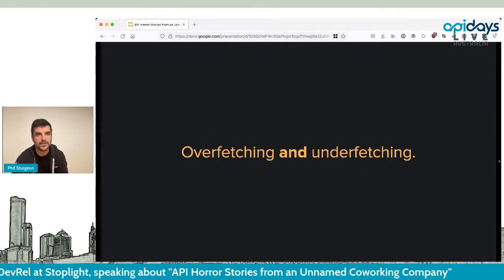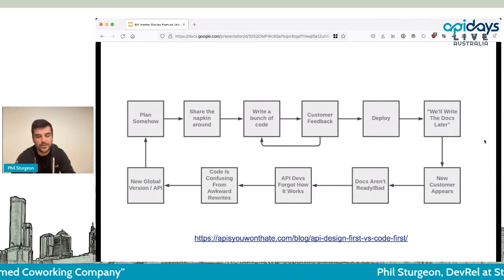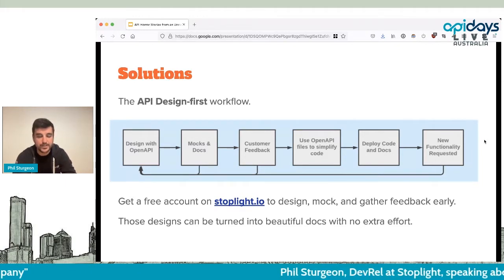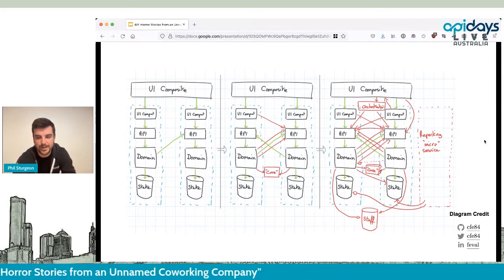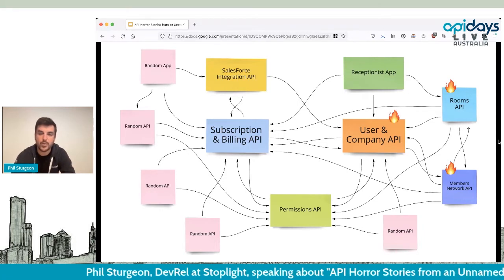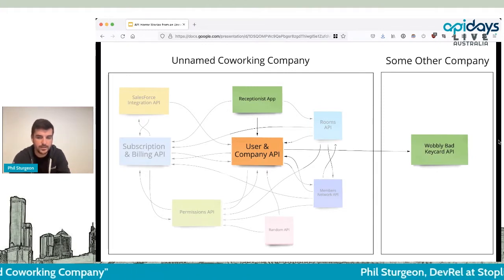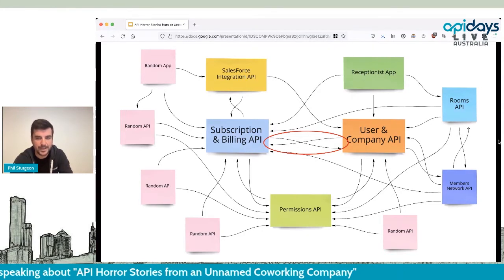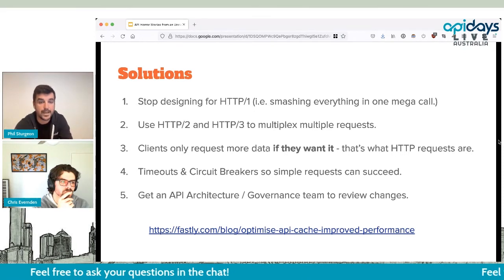Apidays LIVE Australia 2021 - API Horror Stories from an Unnamed Coworking Company By Phil Sturgeon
API Horror Stories from an Unnamed Coworking Company
Phil Sturgeon, DevRel at Stoplight